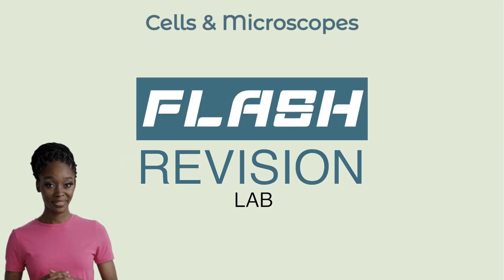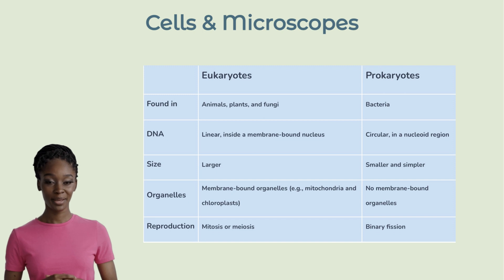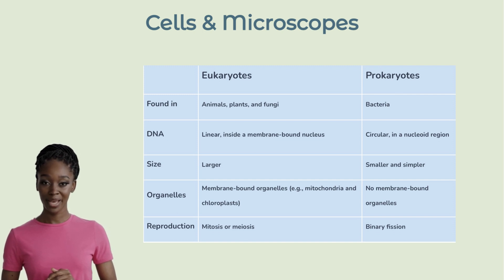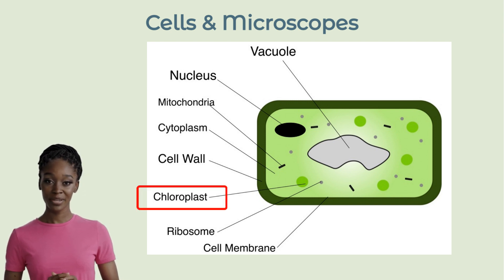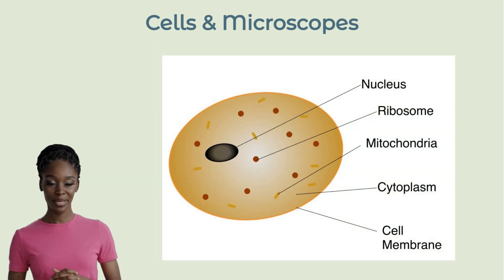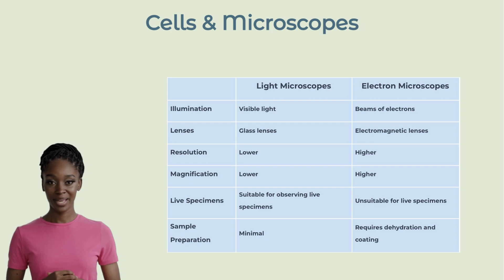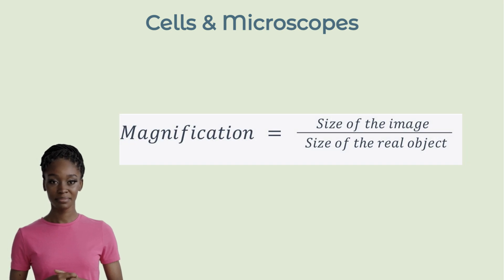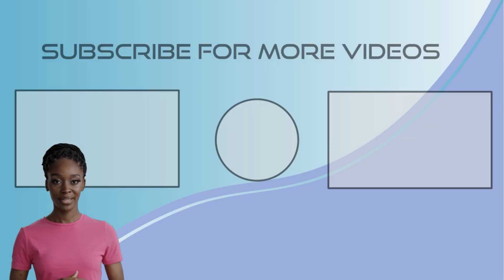5-Minute GCSE Biology: Cells & Microscopes | Eukaryotes, Prokaryotes, Plant & Animal Cells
Unlock the microscopic world! 🌟 Dive into cells, microscopes, and more with our rapid 5-minute GCSE revision video. Master eukaryotes, prokaryotes, plant and animal cells, and microscope calculations in a flash! 💡🔬